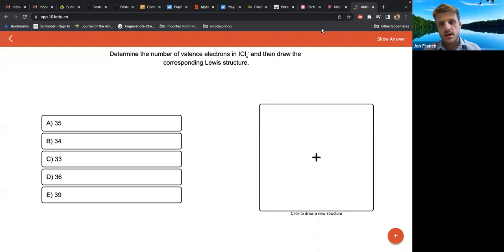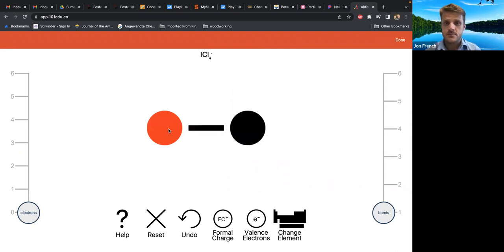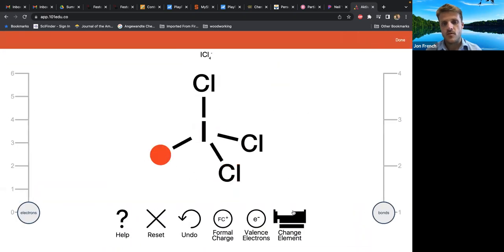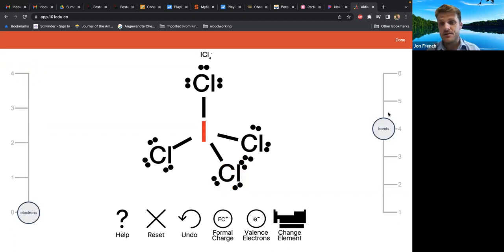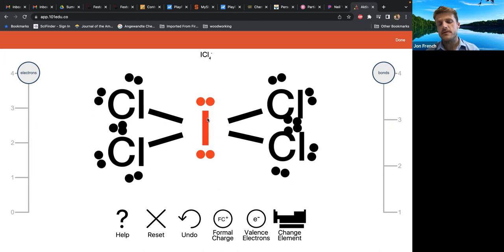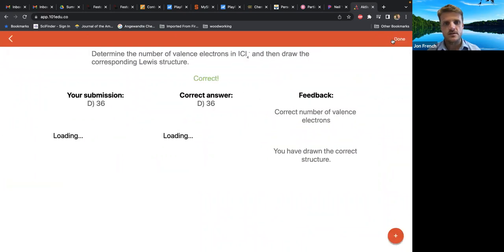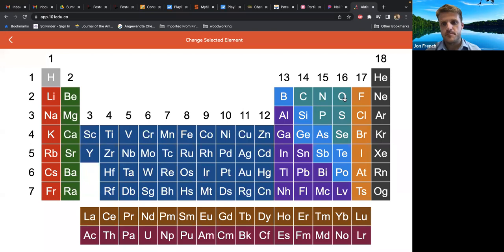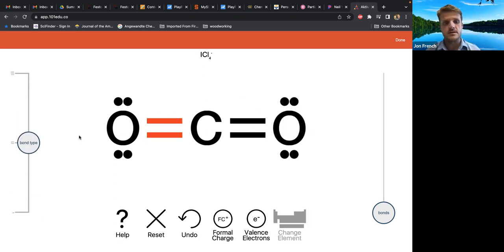CHE_106_SS_CH7_Q24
Drawing the Lewis Structure for iodine tetrachloride ion